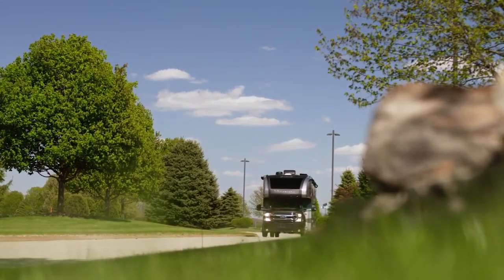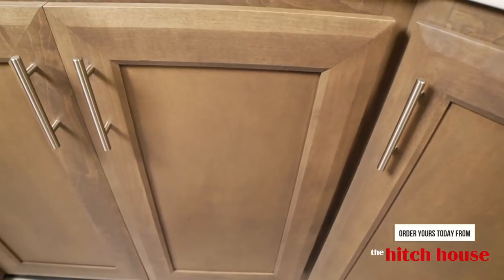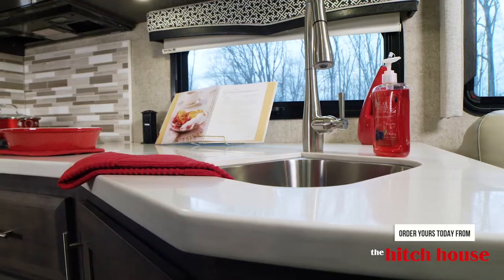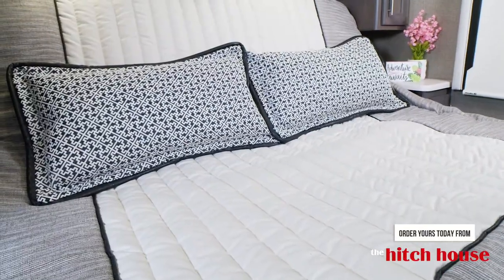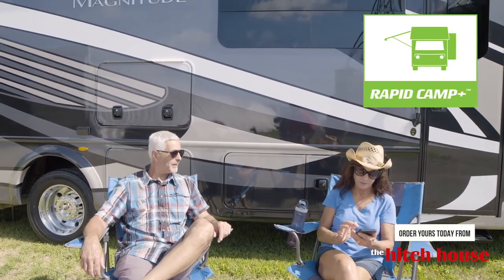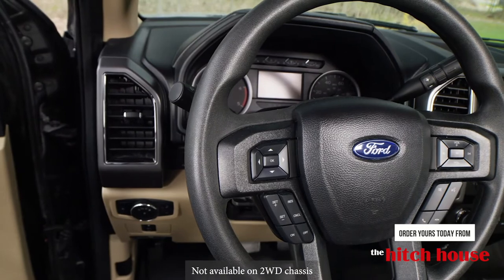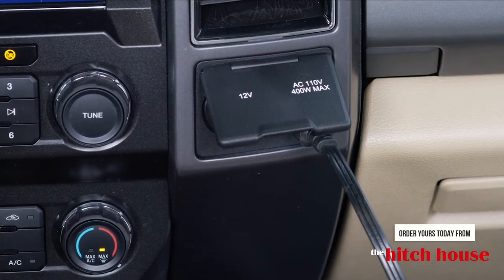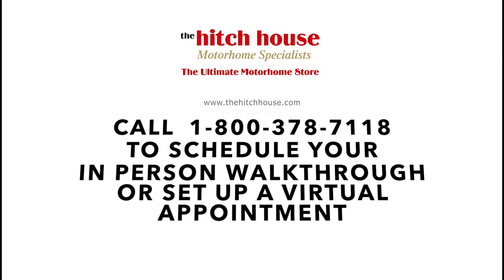2021 Thor Magnitude Motorhome Video Walkthrough The Hitch House - Thor Motor Coach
UNIT ON ORDER CALL TO BE THE FIRST TO SEE IT(see description below)

HAVE TOWING NEEDS? - This fully loaded Magnitude Super C Motorhome has all the space and luxury of a class A Motorhome. It features a Ford F550 Super Duty 4x4 chassis, 300hp 6.7L Power Stroke diesel engine, dual fuel tanks, 10,000lbs hitch, cab keyless entry, FordPass Connect 4G Wi-Fi Modem, auto hydraulic leveling, 6.0KW Onan diesel generator w/ auto-start, 1800 watt inverter, full-wall slide-out, power patio awning w/ LED lighting, Grand Falls full-body paint, ext. entertainment centre, bunk beds, front bunk w/ 39” LED TV, back-up monitor w/ side-views, sleeping for 8, 3 LED TV’s, Winegard® ConnecT™ wifi extender, Rapid Camp+® multiplex wiring control system, w/Bluetooth & 7" touchscreen, residential refrigerator, washer/dryer prep, whole coach water filtration system, heated holding tanks, and so much more. Come tour this stunning Super C Motorhome  today!

The Hitch House strives to be Ontario's #1 Motorhome Dealer. Delivering upon our commitment of the highest quality in sales and service, The Hitch House is proud to be your Motorhome Specialists.

From BRAND NEW UNITS by: Newmar, Thor Motor Coach, Coachmen, Winnebago, and Pleasure-Way, to GORGEOUS used motorhomes; from routine maintenance, to major repairs - The Hitch House, has you covered.

For more information on units we have in stock, motorhome service & repairs, or motorhome parts and accessories at The Hitch House, please visit our website, call, email or visit our dealership at the contact information below. We invite you to allow us to help make your motorhome purchase a memorable one.

Address: 1490 Hwy 11 South, Oro Medonte, Ontario
Toll free: 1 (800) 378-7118